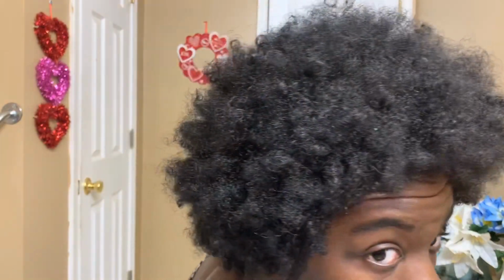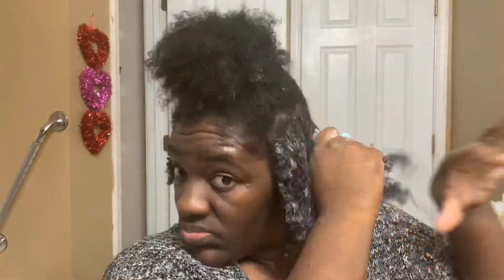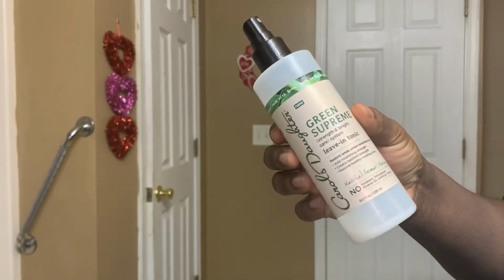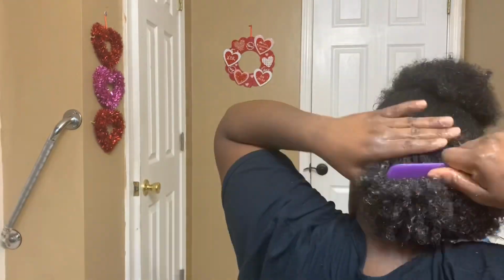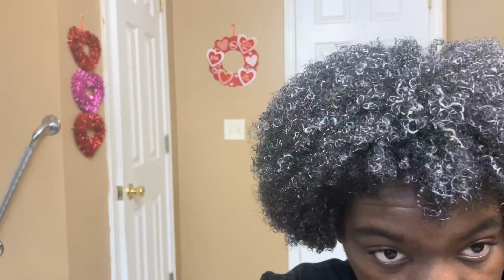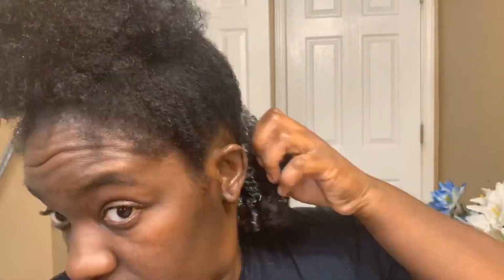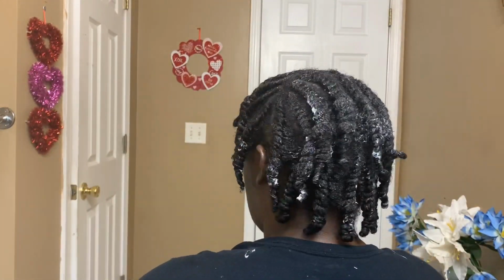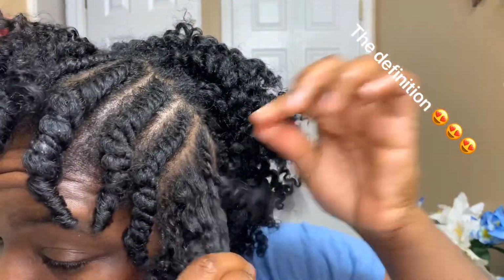Wash day on my 4c hair! ( Turned twist out)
Hello and welcome back to my channel today was initially supposed to be a washout like a wash and go video on my foresee hair but it turned into a twist out because I just didn’t like the way my hair turned out so therefore if you are new here welcome don’t forget to comment like and subscribe to my channel and if you can share and like this video!!!